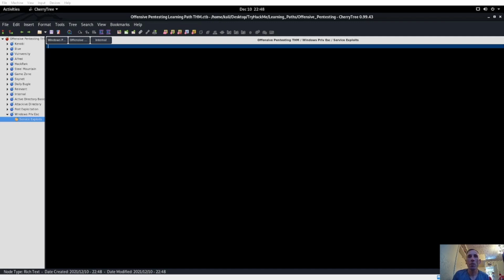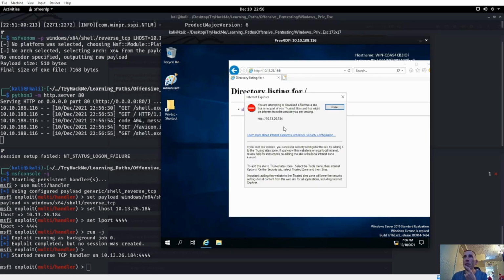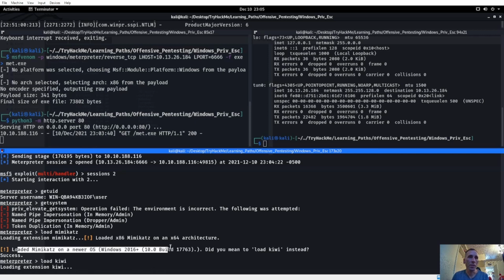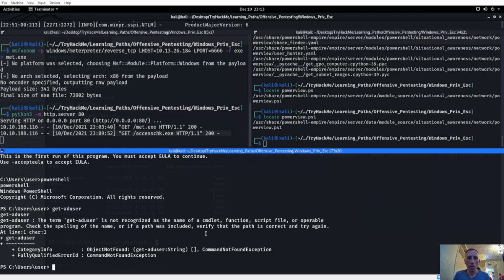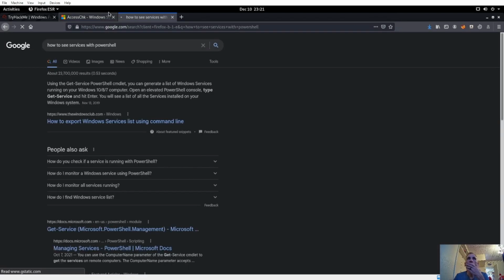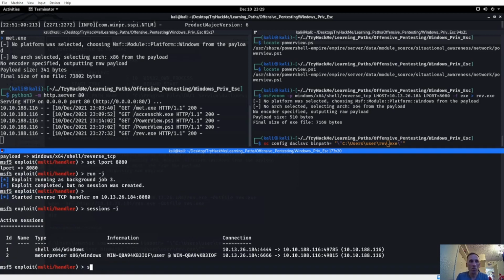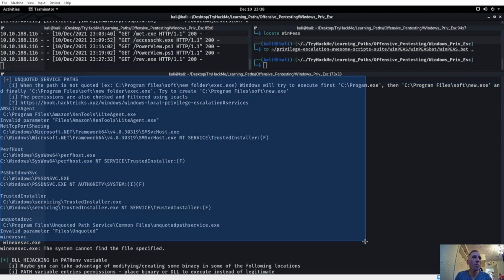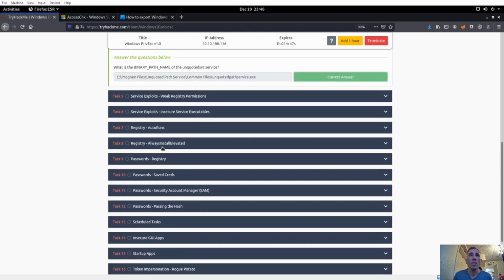Try Hack Me: Windows Priv Esc (Part 1 of 3)